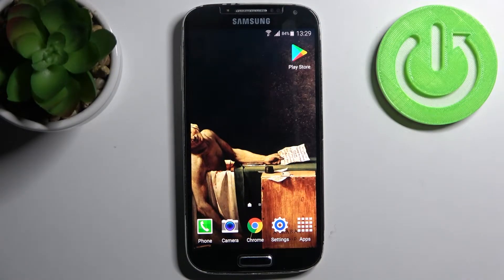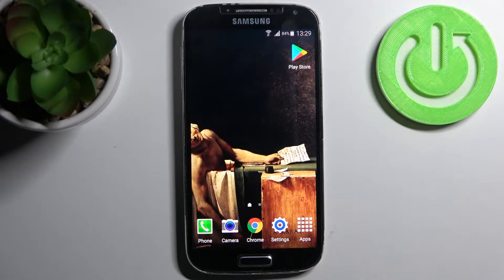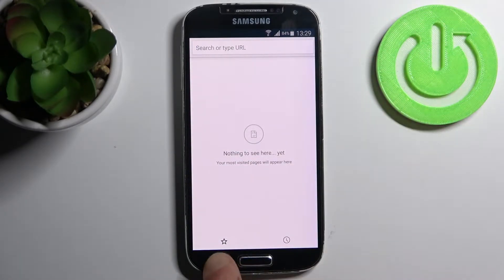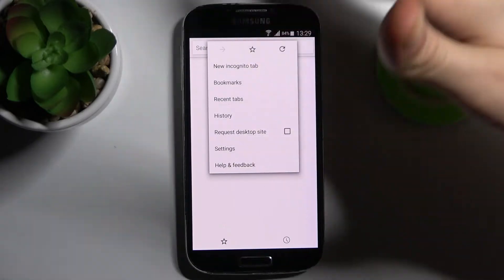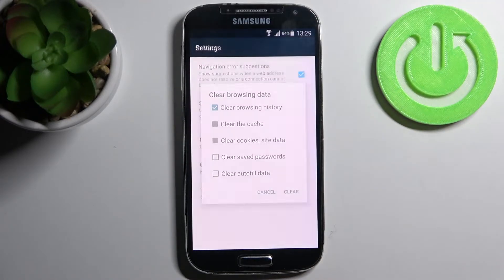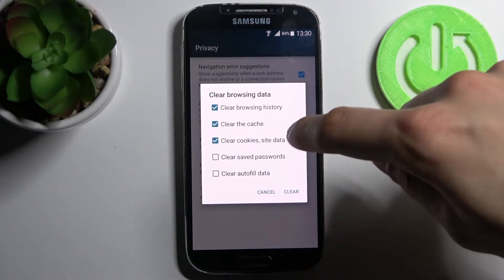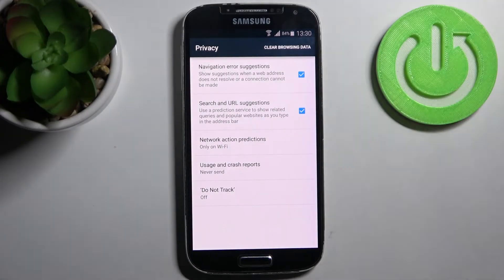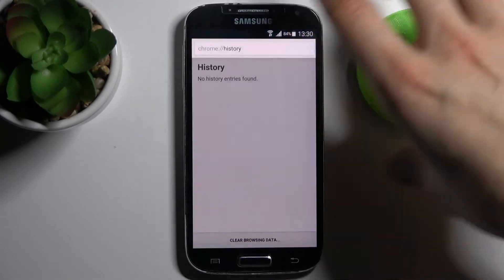How to Delete All Browsing Data in SAMSUNG Galaxy S4 – Wipe Browser Data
If you want to delete your browsing history from your SAMSUNG Galaxy S4, but don't know how then here are our instructions. Let our specialist show you where your browser settings are. Then you'll be able to quickly delete all of your browsing history, all cookies, all passwords, and the cache. If you don't want to get rid of everything, you can choose which browser elements you want to keep.

How to Delete All Browsing Data in SAMSUNG Galaxy S4? How to Remove Cookies in SAMSUNG Galaxy S4? How to Delete Browser Data in SAMSUNG Galaxy S4? How to clear browser in SAMSUNG Galaxy S4? How to clear browsing history in SAMSUNG Galaxy S4? How to Clear Cached Images and Files in SAMSUNG Galaxy S4? How to Clear Cookies, Media Licenses, and Site Data in SAMSUNG Galaxy S4? How to Clear All Browsing Data in SAMSUNG Galaxy S4? How to Clear All Saved Passwords in Browser on SAMSUNG Galaxy S4?